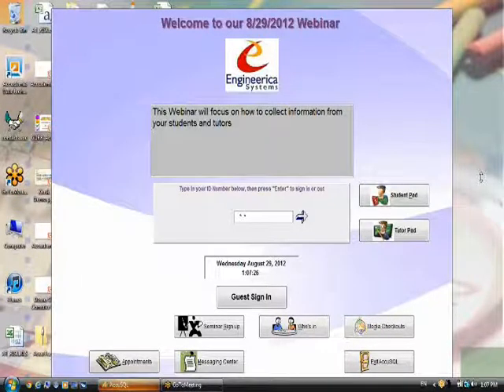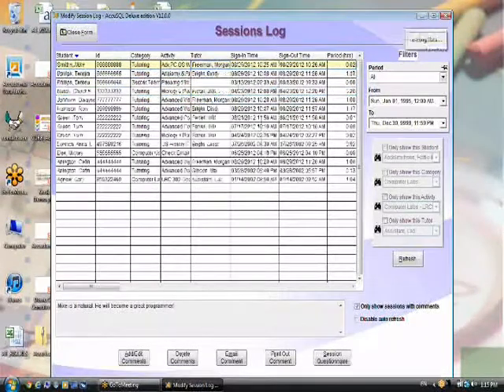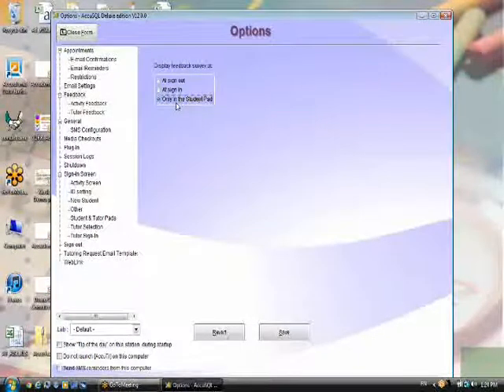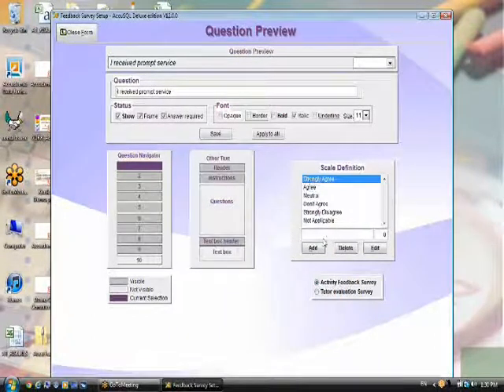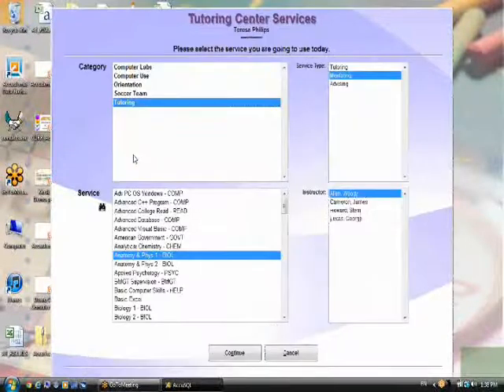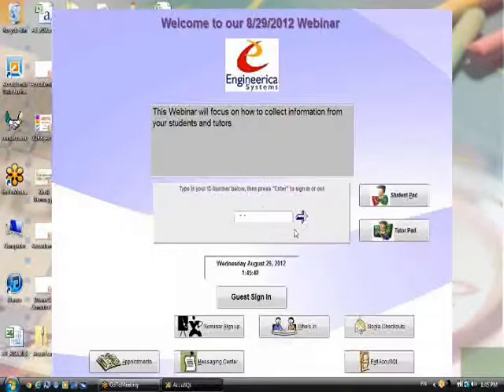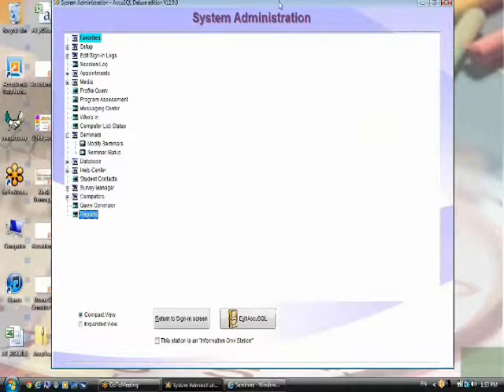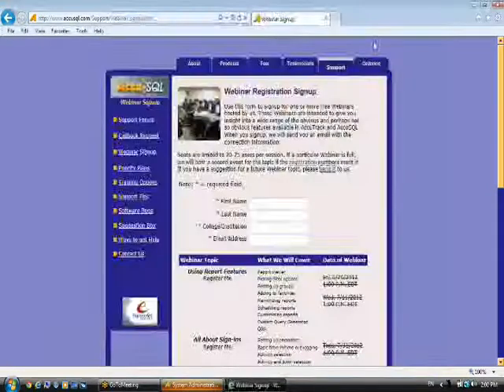Version 12 - AccuTrack/AccuSQL Webinar - Collect Student/Tutor Info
How to collect information from students and tutors at sign-in or sign-out. Setting up Seminars and Surveys, etc.